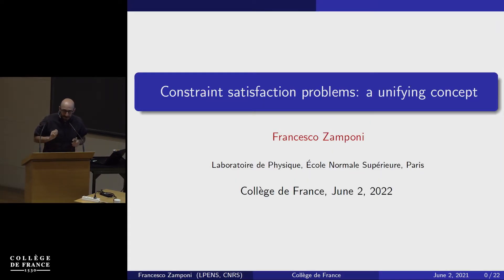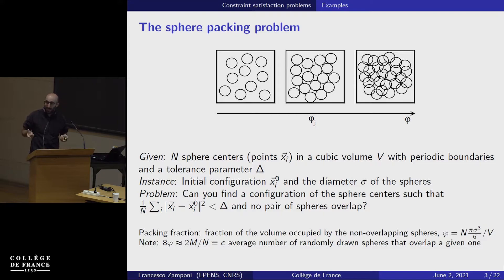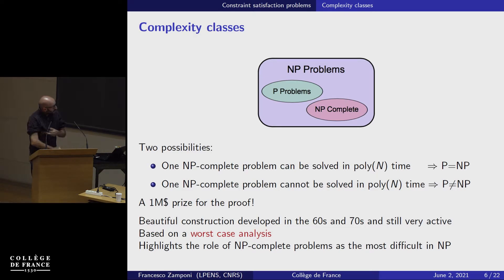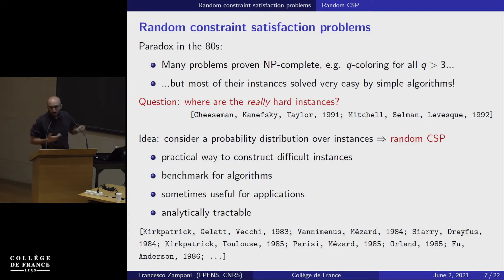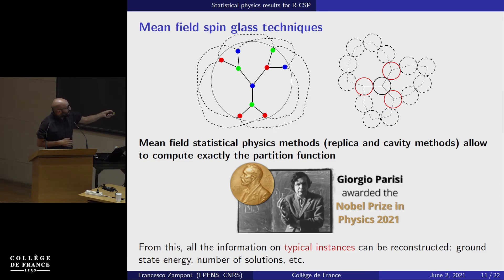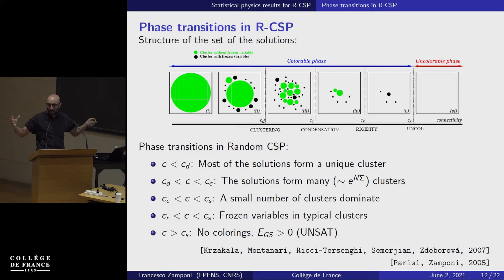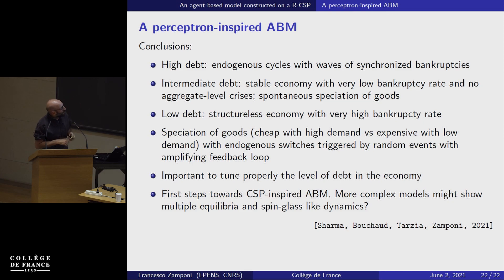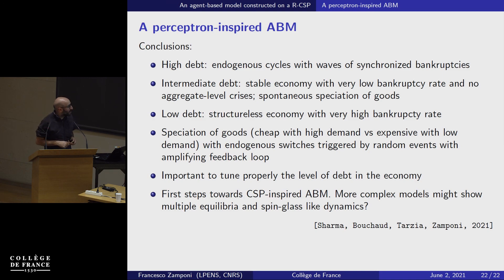More is different (9) - Jean-Philippe Bouchaud (2021-2022)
Colloque 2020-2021 : More is different
Conférence du 02 juin 2022 : Constraint Satisfaction Problems : A Unifying Concept

Intervenant : Francesco Zamponi

Francesco Zamponi received a PhD in theoretical physics from the University of Rome “Sapienza” and was then a postdoc at ENS and CEA in Paris, before joining CNRS in 2008 as a permanent researcher. He is currently based at the Physics Department of ENS in Paris. His research is driven by the application of ideas and methods issued from the statistical mechanics of complex systems, to problems arising in classical and quantum condensed matter, biology, information theory, and mathematics. He has published over 130 research articles, and he wrote a chapter for the Handbook of Satisfiability (IOS Press) and a book on the Theory of Simple Glasses (Cambridge University Press). He was awarded an ERC Consolidator grant (GlassUniversality) and he is one of the Principal Investigators of the Simons collaboration on “Cracking the glass problem”.

Professeur : Jean-Philippe Bouchaud